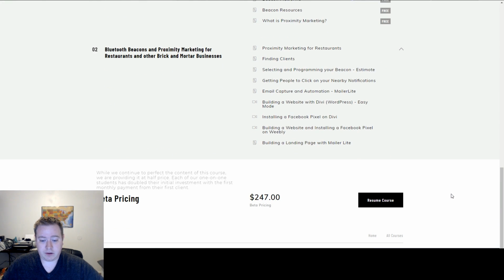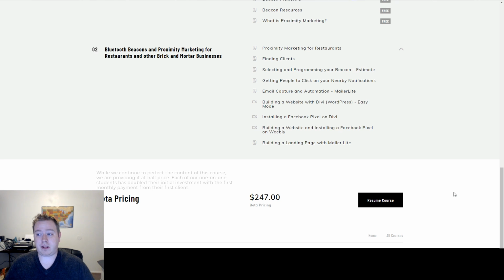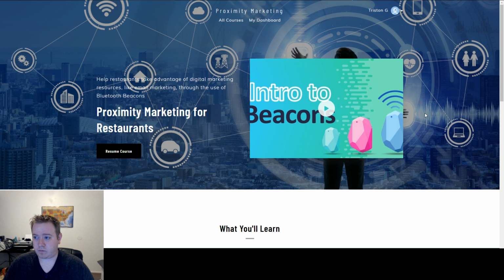Proximity Marketing Training - Restaurant Module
Releasing this thing is, by far, the most terrifying thing I've ever done in my life. And I live with my wife!

This training program is made up of 10 videos that show how to find restaurants to work with, how we qualify cold leads, how we select and program our beacons, how we capture emails for our clients, and how we automate and monetize those leads. By the end of the program, you should have all the tools and resources that you need to go out and build the system that we're showing you and we currently charge around $450 to set everything up. That means that you should double your investment with your first gig.

That being said, this is the beta version of the program, so we've lowered the price and bit. You'll also have access to a special group chat that we put together so that you can ask questions directly to me and the other instructors (whose content will be added soon). We want to make this the best program that we can and I'm certain that some tweaks will be necessary.

I look forward to seeing you guys inside!